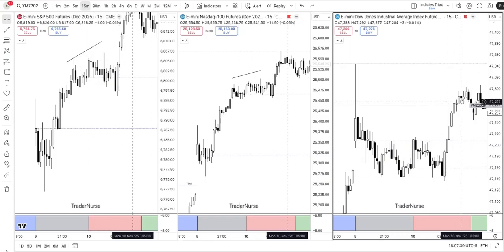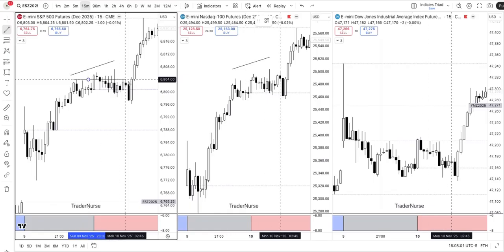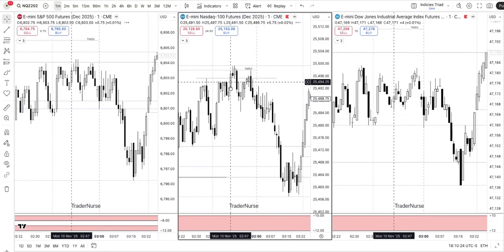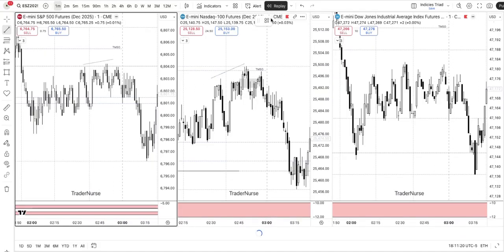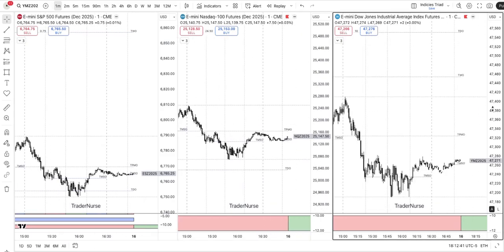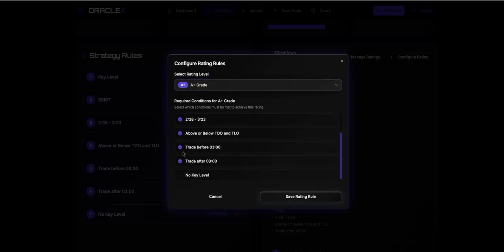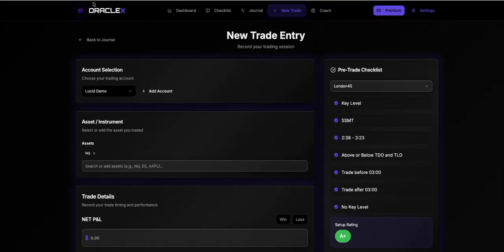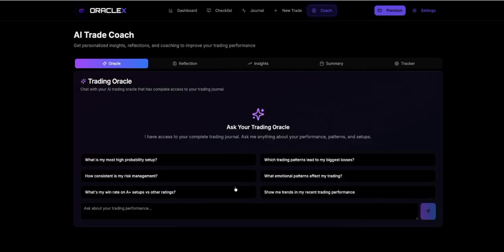London45 Trade Review 10/11 and Journaling with OracleX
Trade review of Monday 10/11/2025 using the London45 Model

Journaling with OracleX - The All in One AI Trading Journal.